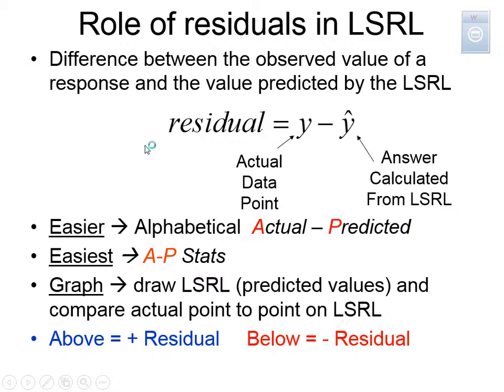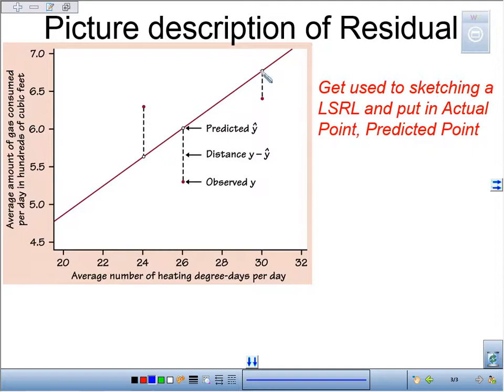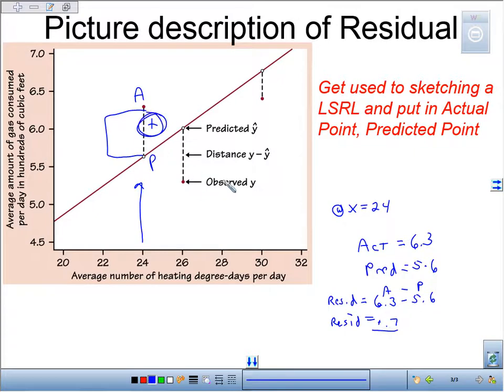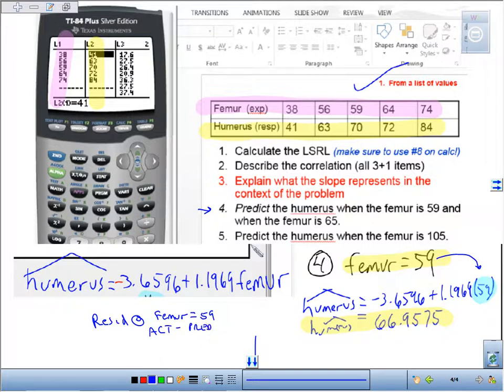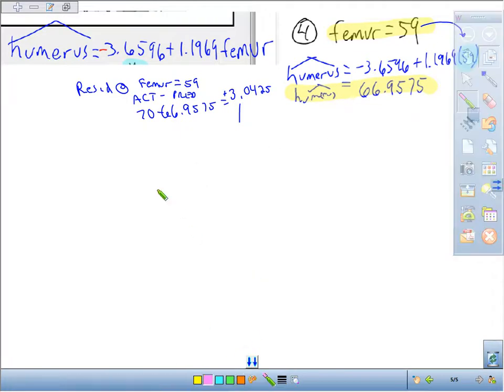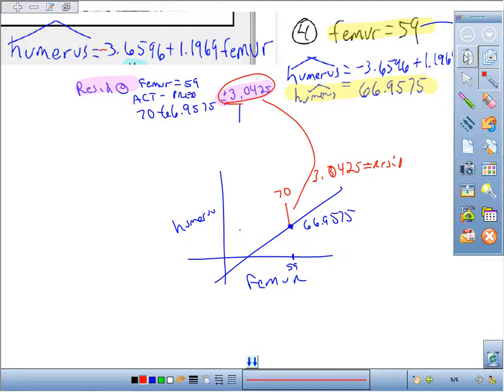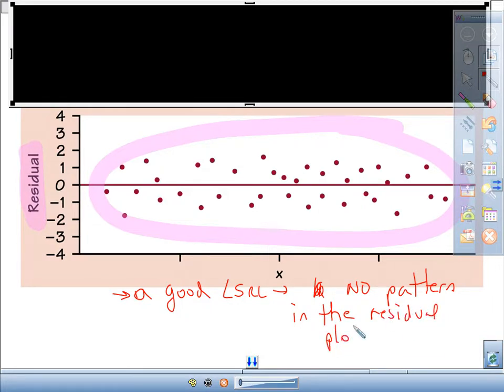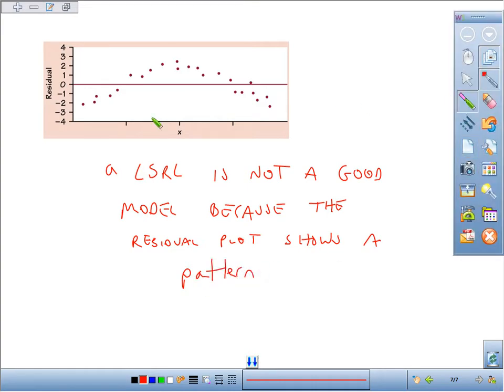AP Stats- How to use and understand residual plots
Residual plots are a key element in determining the appropriateness of a Least-Squares Regression Line (LSRL). This video shows how to calculate a residual and see how a graph of all possible residuals can verify if a LSRL is appropriate.